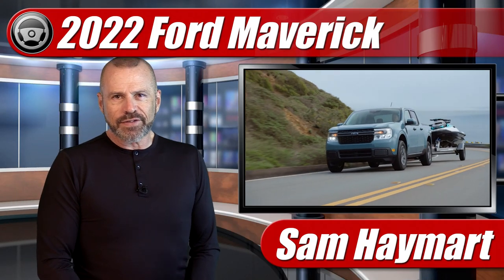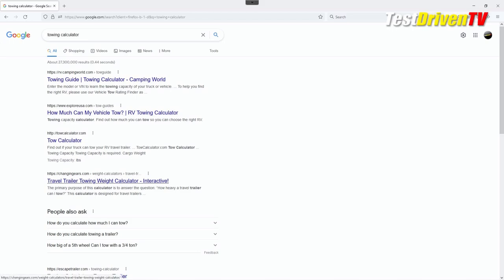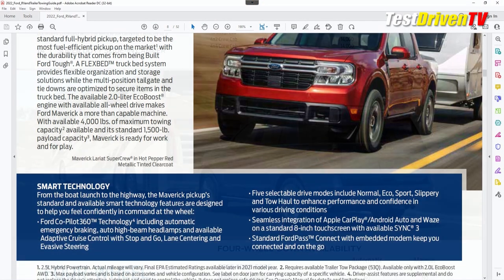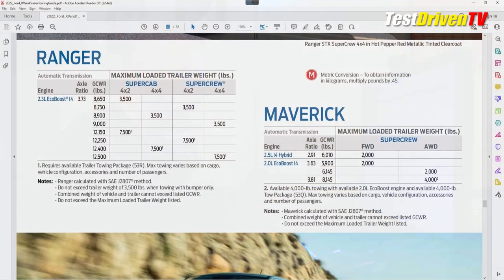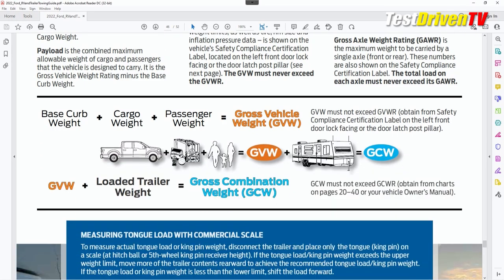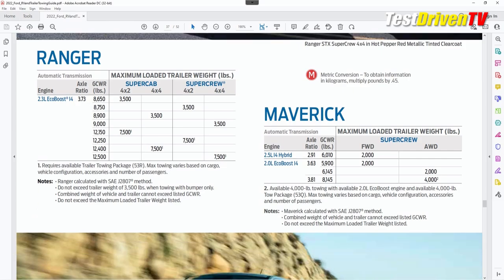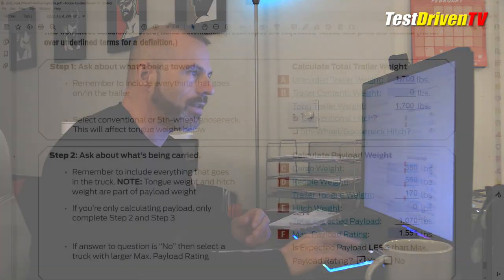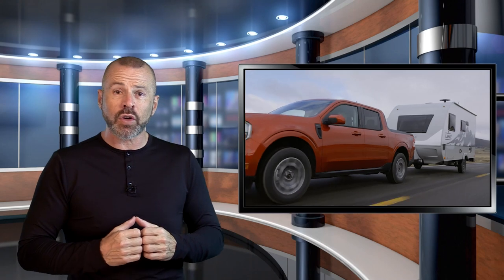2022 Ford Maverick Towing & Payload Calculator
A detailed walk through of the 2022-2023 Ford Maverick towing and payload calculations using the Ford RV & Towing Guide. Complete explanation of terms, scenarios, and how to use it.